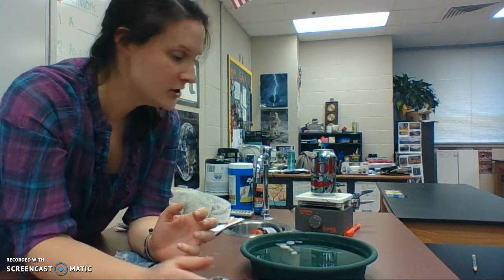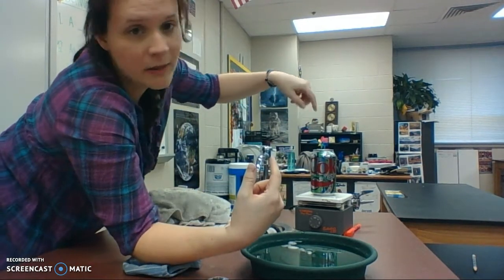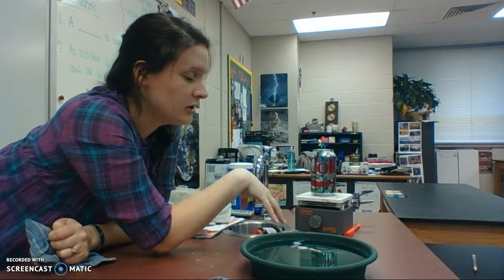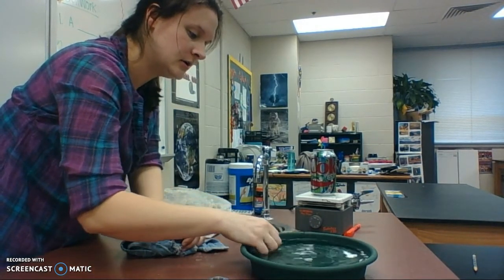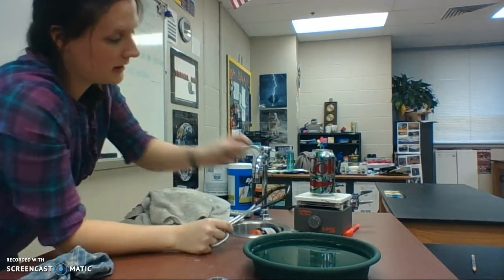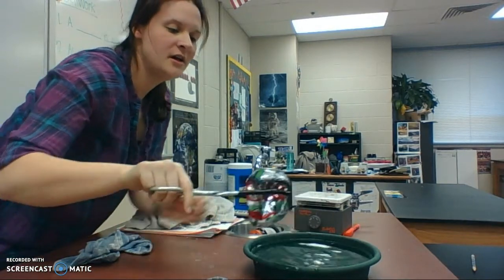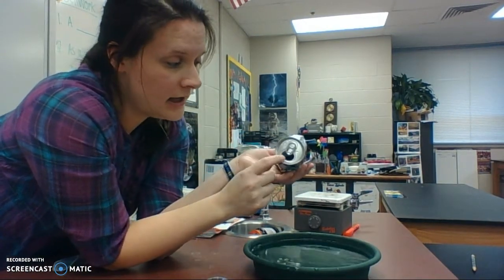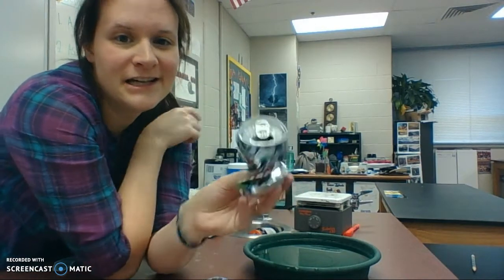Can Crush Demo